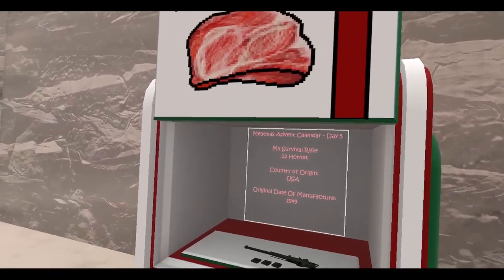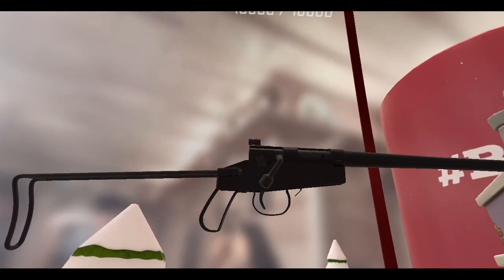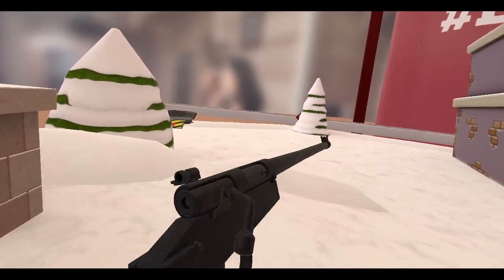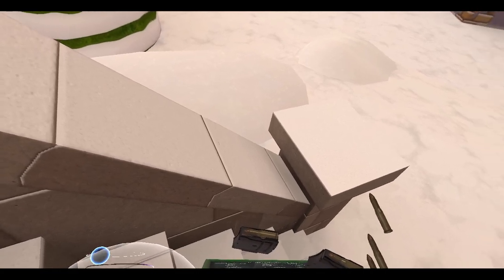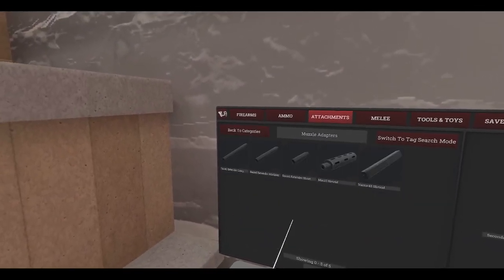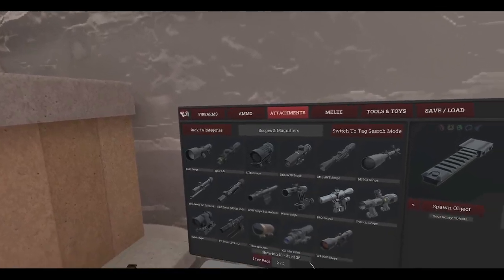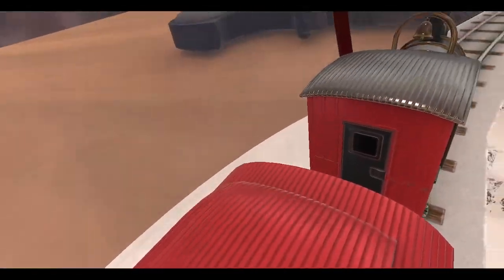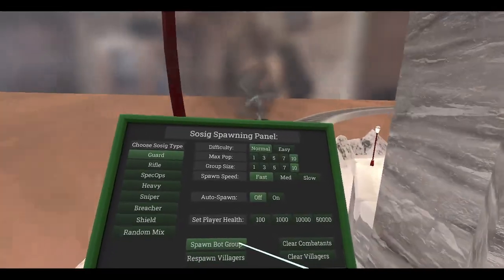Hot Dogs, Horseshoes, & Hand Grenades (HTC Vive): Meatmas 2022 - Day 5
WARNING: SPOILERS

00:00:00 - Video Intro
00:00:20 - SPOILERS: Gun #5
00:05:03 - Plinkin!
00:11:45 - Sosig Attack!
00:18:06 - Final plinkin!
00:19:14 - Video Outro